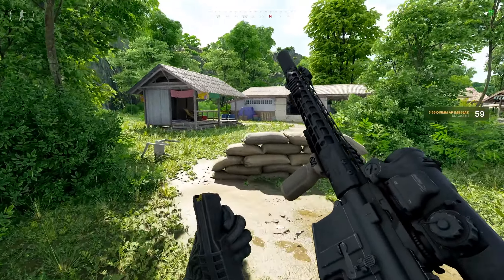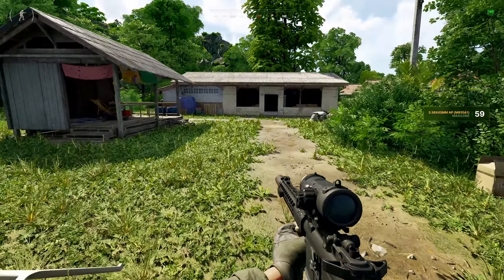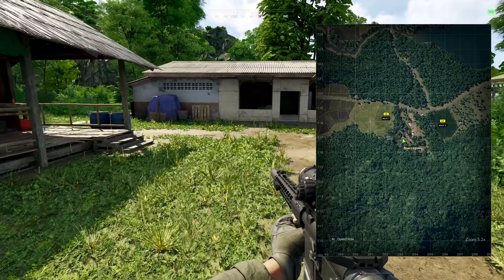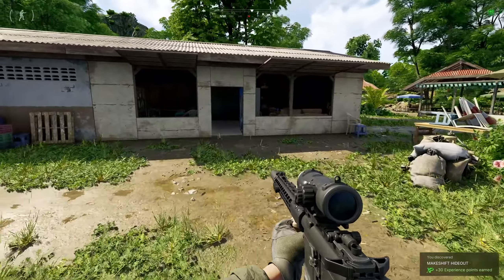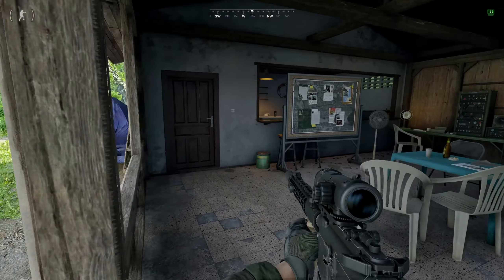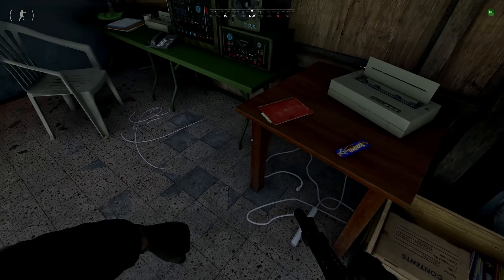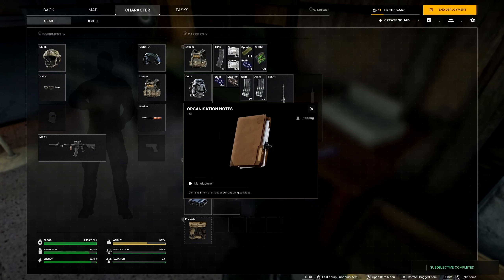Out Of The Blue | Gray Zone Warfare Task Guide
In this video, you'll learn how to complete the Out Of The Blue task for Gunny in Gray Zone Warfare.